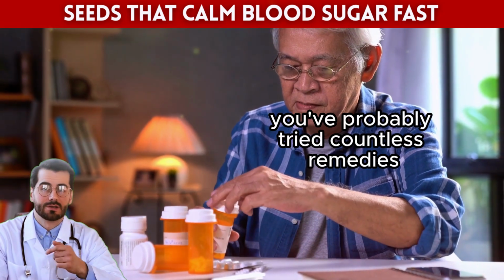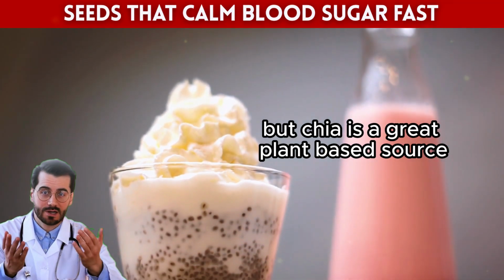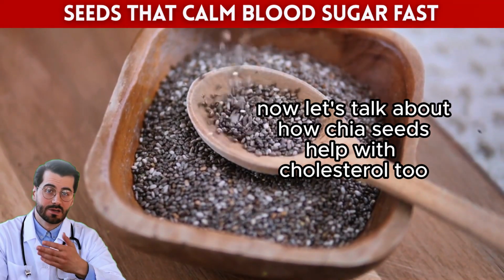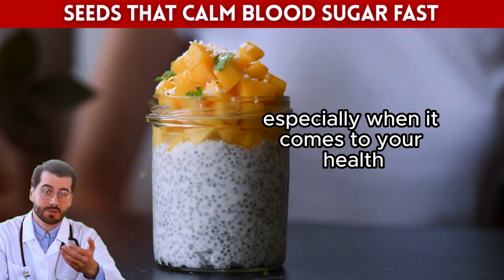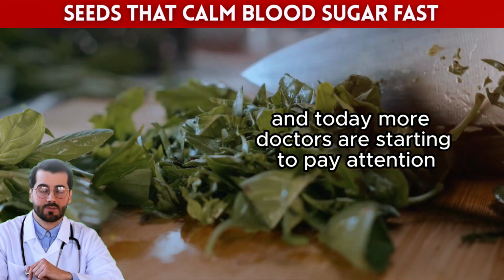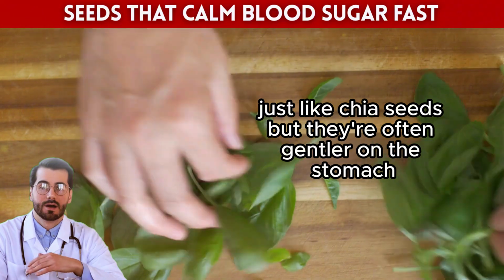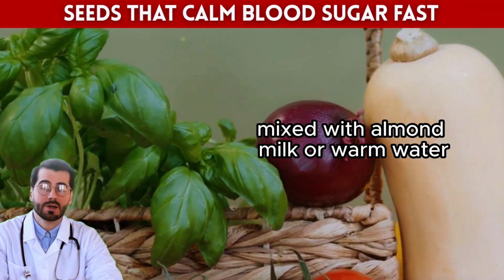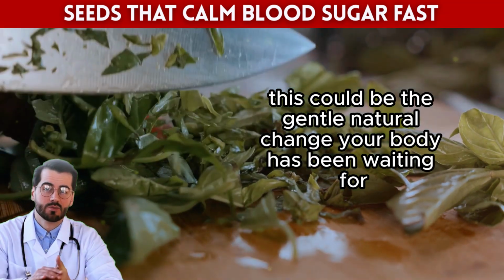Eat This to Support Insulin and Lower Blood Sugar, According to Doctors!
If you're searching for natural ways to manage diabetes, you’re in the right place. In today’s video, we reveal two tiny seeds that are making a big impact on blood sugar control. These affordable foods are being used by more and more diabetic seniors across the U.S. — and the results are surprising. When it comes to healthy foods for diabetes, most people don’t realize how powerful the right seeds can be.
We break down exactly how chia seeds and basil seeds work inside the body to stabilize glucose, reduce sugar spikes, and support long-term blood sugar control. Whether you're dealing with constant highs and lows, fatigue after meals, or stubborn inflammation, this is one small change that can make a real difference. These are not trends — they’re proven tools backed by science and tradition. And the best part? They’re cheap, easy to find, and simple to add to your meals or drinks.
If you’ve ever typed “how to eat with diabetes” into the search bar, this video is for you. We go beyond general tips and give you clear, practical advice you can apply today. Seniors are using these seeds to create better habits and feel more stable throughout the day. Inside, you'll also learn how to make chia water, basil lemonade, sugar-safe puddings, and even evening drinks that improve sleep. We make eating for diabetes not only easier — but actually enjoyable.
In our community, we believe no one should feel lost when it comes to their health. That’s why we keep creating content focused on healthy foods for diabetes, natural ingredients, and daily routines that support blood sugar stability.
We’ve helped thousands of people learn what to eat and what to avoid — and we’re just getting started. You’ll find more videos on our channel focused on how to eat with diabetes, which snacks are safe, the truth about fruits and sugars, and smart recipes that make meals easier and more stable.
If you've been frustrated with blood sugar numbers that never seem to settle, this video will give you hope and clarity. The right foods can help reduce sugar swings, support digestion, and even improve your mood and energy. So click play, take notes, and begin applying these simple but powerful changes to your life. Managing your blood sugar doesn’t have to be a struggle — not when you understand how to eat with diabetes the smart way.